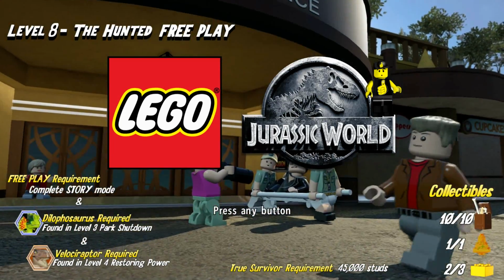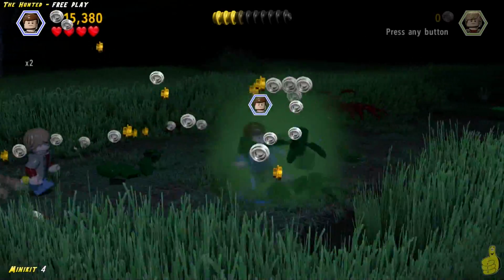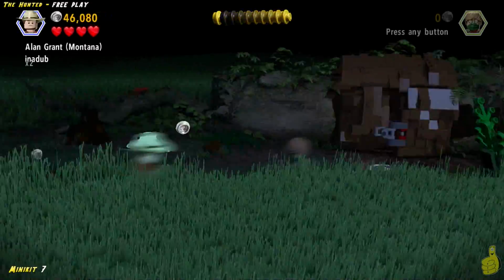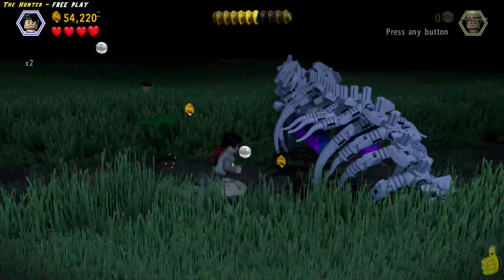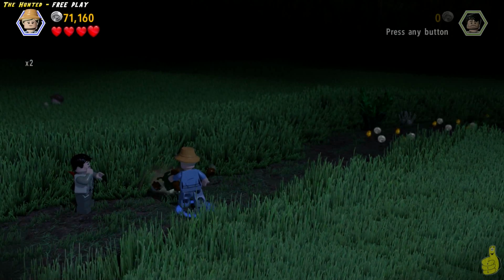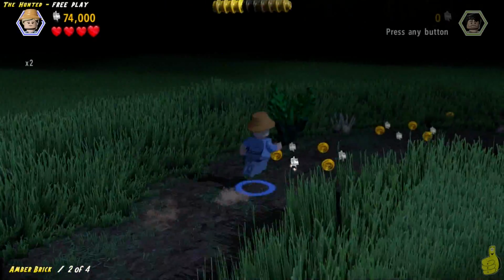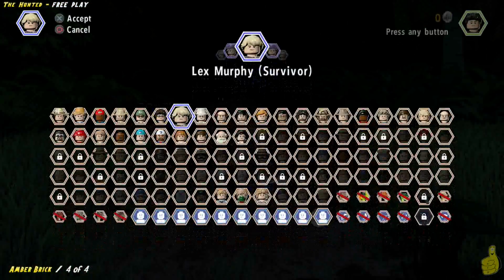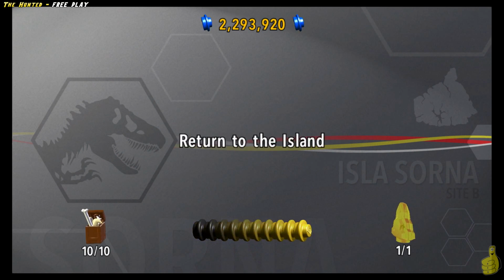Lego Jurassic World: Level 8 The Hunted FREE PLAY (All Collectibles) - HTG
(HTG) Brian continues our FREE PLAY series with Level 8 - The Hunted for Lego Jurassic World. We head into our Welcome to Jurassic Park FREE PLAY video collecting all remaining Minikits, True Survivor as well as the Amber Brick. All FREE PLAY videos will have quick links in the video descriptions for easy access to the items in need. All remaining quests, workers in peril, checkpoint races, photographic moments and healing dinosaur moments will be covered in our FREE ROAM series. Last but not least we will clean up any trophy/achievements and tasks to reach that 100% and for some the Platinum trophy. We love to hear feedback from you guys on what you liked AND didn't like about the videos so we can continue to improve. We super stoked to be on FREE PLAY now and we hope you enjoyed Level 8 The Hunted FREE PLAY!

Quick Links to our Lego Jurassic World The Hunted FREE PLAY:
The Hunted Minikit 1:  00:41
The Hunted Minikit 2:  01:02
The Hunted Minikit 3:  01:22
The Hunted Minikit 4:  01:28
The Hunted Amber Brick:  02:04   06:06  06:18   09:11
The Hunted Minikit 5:  02:47
The Hunted Minikit 6:  03:14
The Hunted Minikit 7:  03:51
The Hunted Minikit 8:  05:10
The Hunted Minikit 9:  07:06
The Hunted Minikit 10:  08:06

Trophy/Achievements earned in this video:
no Trophy/Achievement